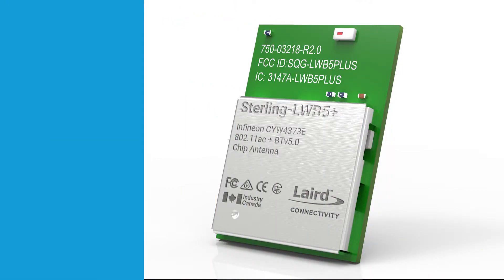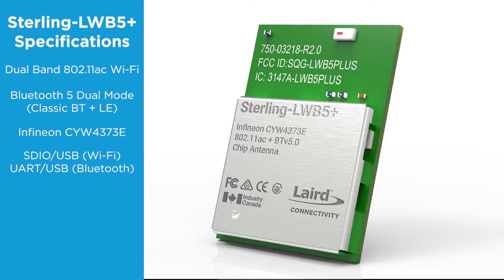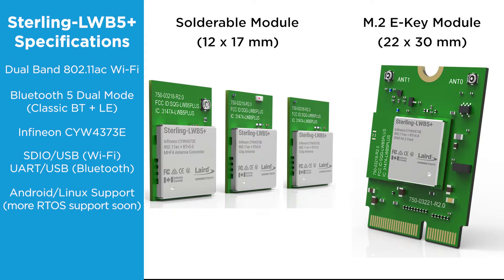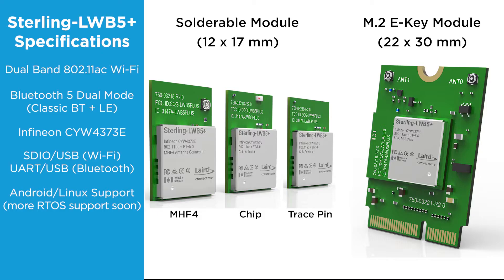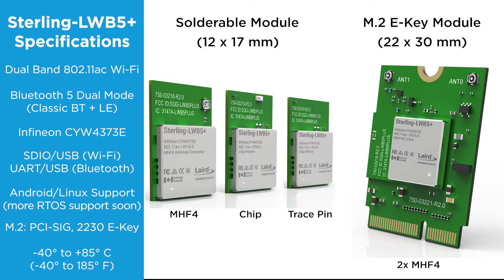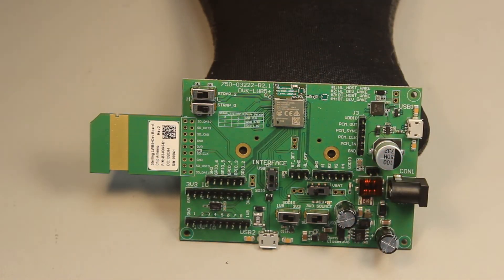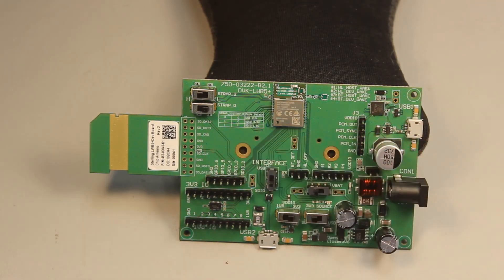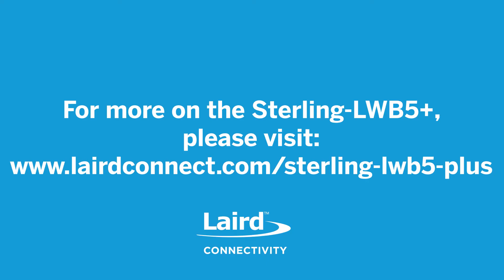Laird Connectivity: Episode 21: Unboxing the Sterling LWB5+ Development Kit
Laird Connectivity’s new Sterling-LWB5+ is our latest in our line of Sterling Wi-Fi + Blutooth Modules. Featuring 802.11ac Wi-Fi and Bluetooth 5 (Classic BT + LE), it's an offering that addresses directly our customers' requests for a truly robust industrial IoT module: one that’s rugged, small, simplifies their BOM, is globally certified, has reliable connectivity, and easy to integrate. Our Director of Field Application Engineering and Support, Bob Monroe, discusses the key features of the module and the contents of our development kit, and how the Sterling-LWB5+ was designed with customer needs in mind.